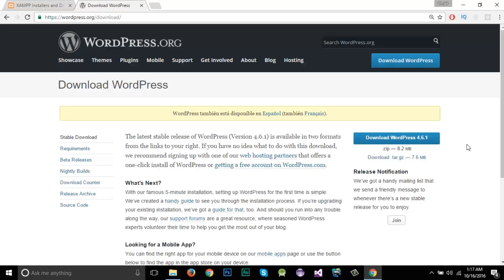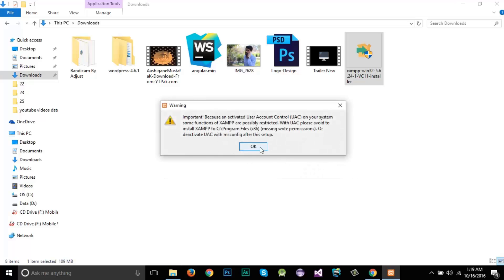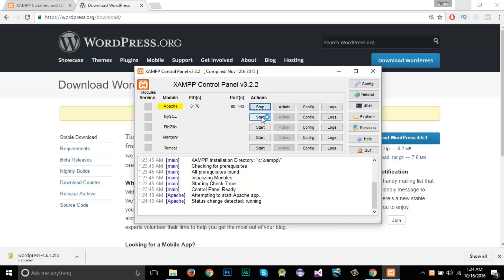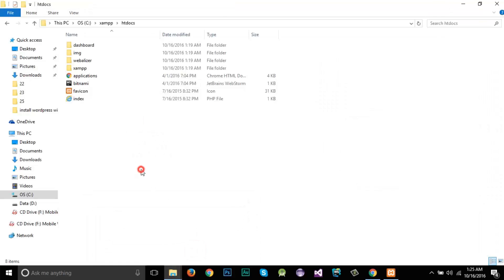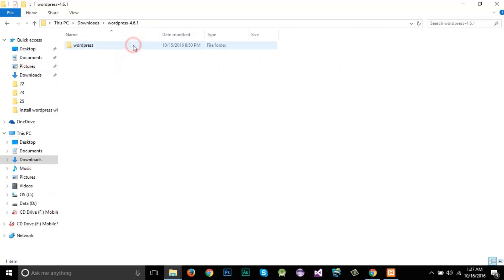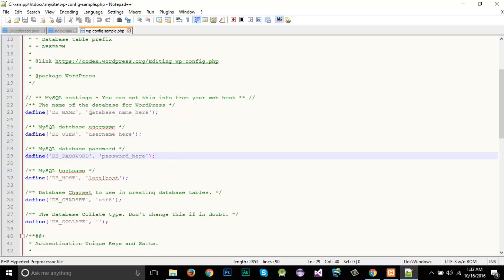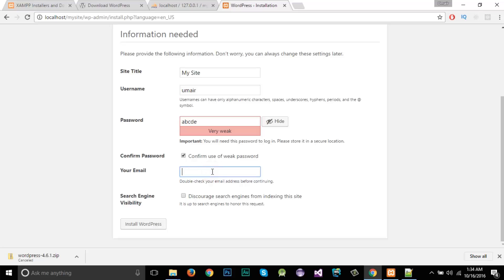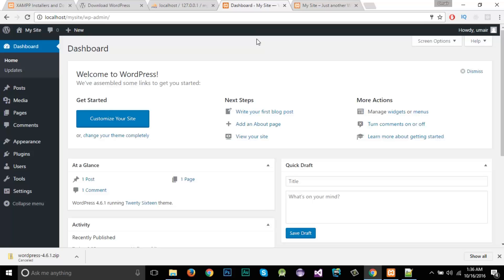How to Install Wordpress locally with Xampp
In this video, you will learn how to locally install wordpress with xampp (local hosting server).